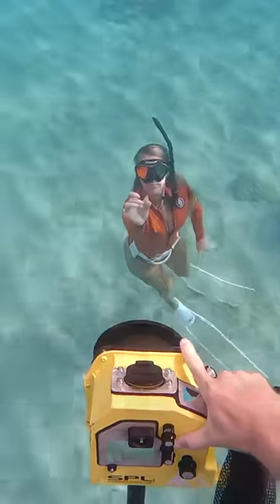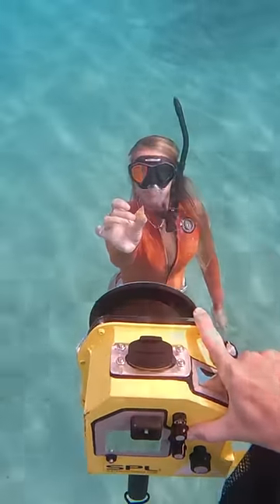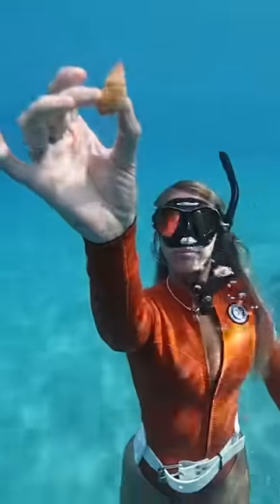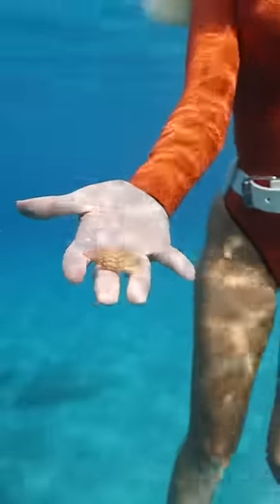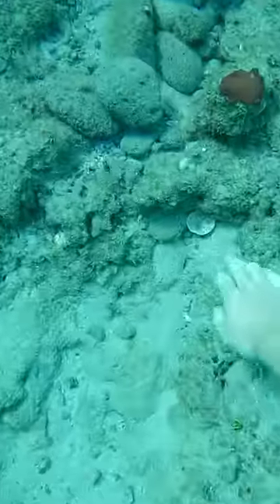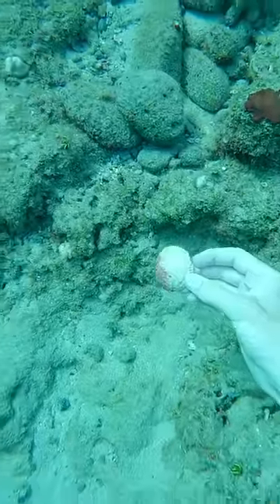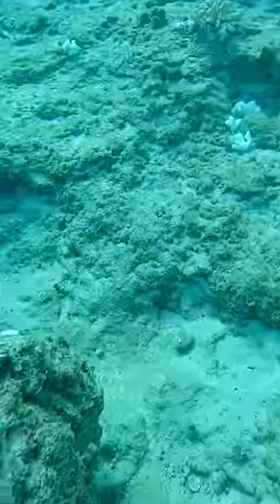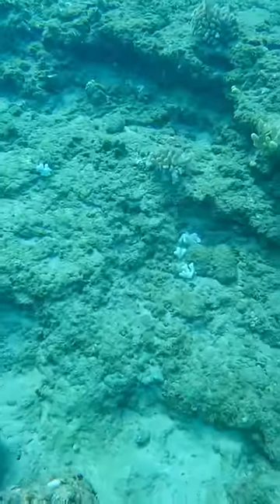I practice this finger motion a lot!